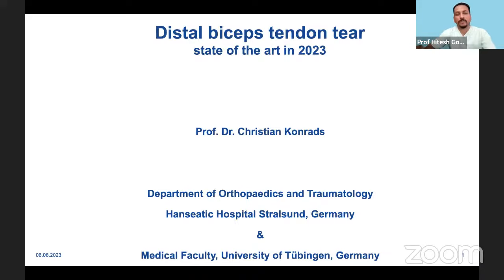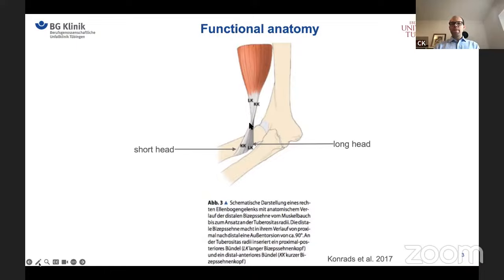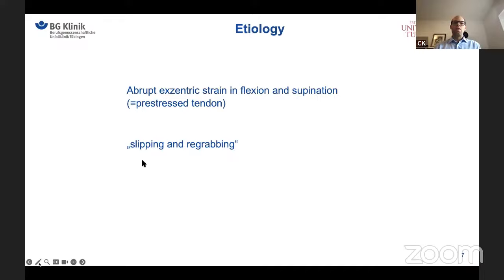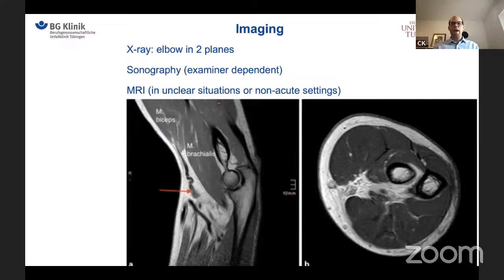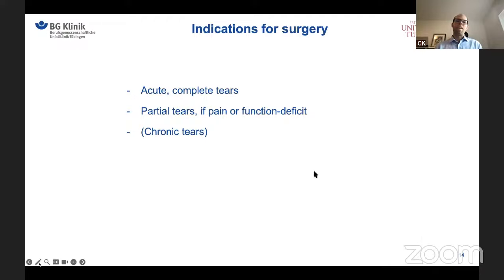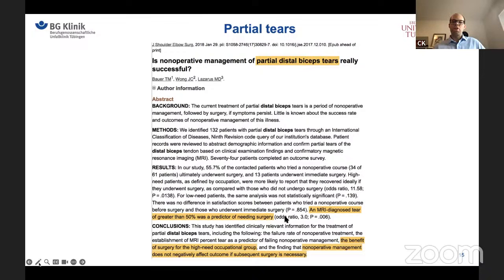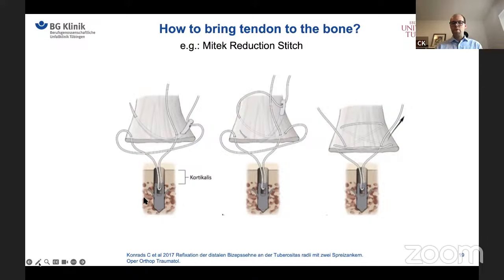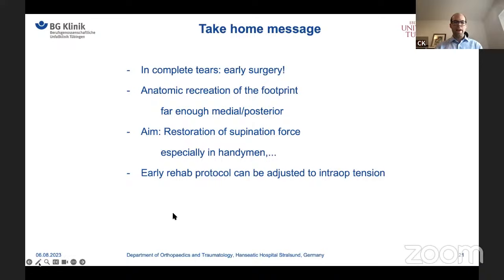Distal Biceps Tendon Repair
by Prof Christian Konrads, Stralsund, Germany